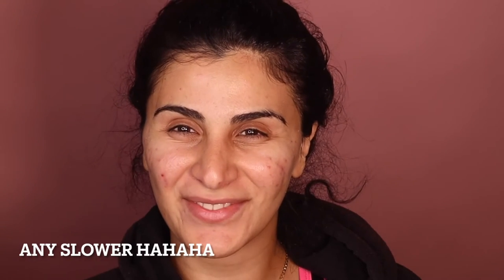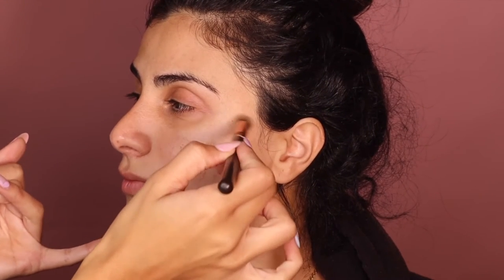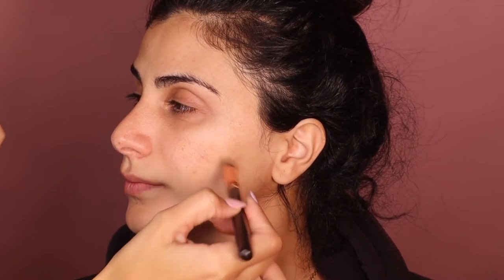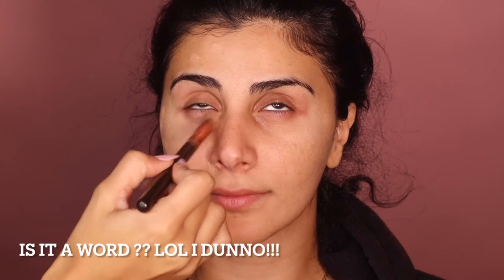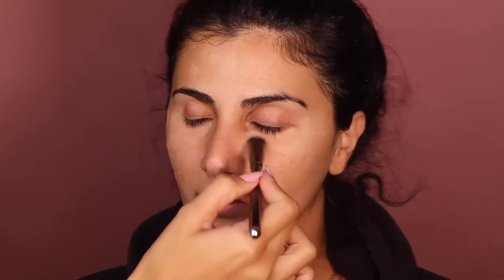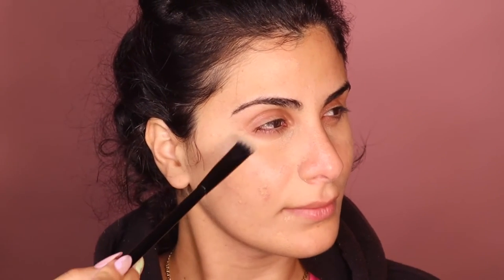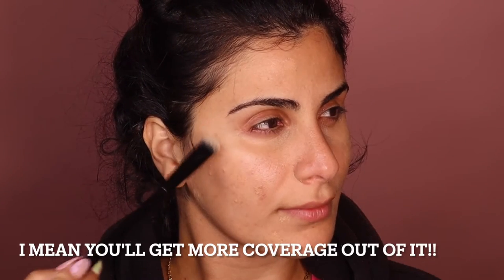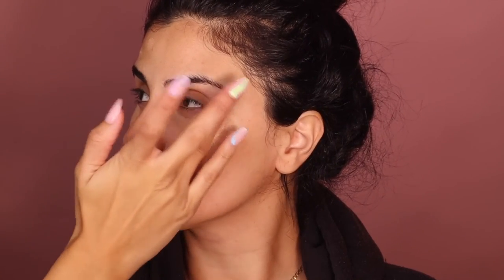NO MAKEUP MAKEUP LOOK ON ACNE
I thought it'd be great to show you how to look flawless without makeup!

Today's video is all about how to easily cover up acne / scarring with 1 product and LOOK fresh with only 3 THINGS!!

I feel like we don’t see a lot of people with acne on here and we need easy simple ways to just cover it! I’m also using affordable products to show you it IS possible to achieve a no makeup makeup look on acne skin!

Even if you have acne you can still be flawless!!